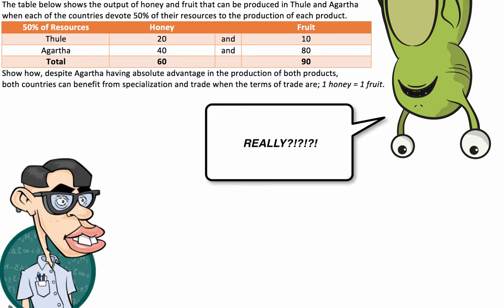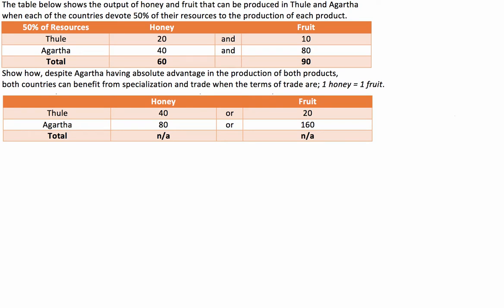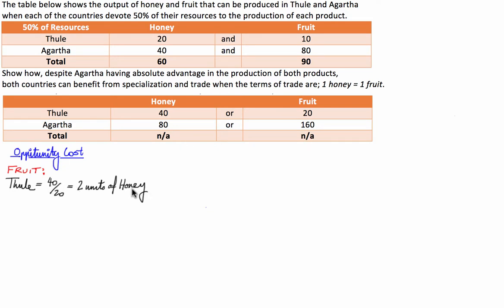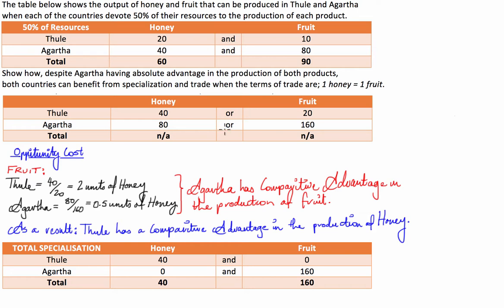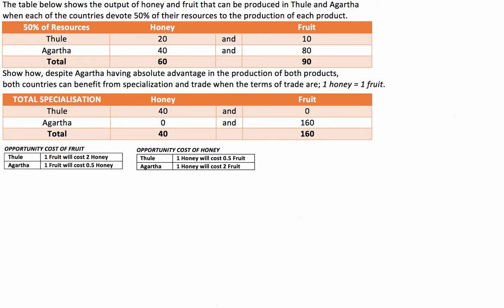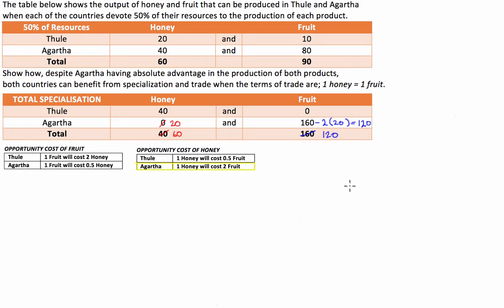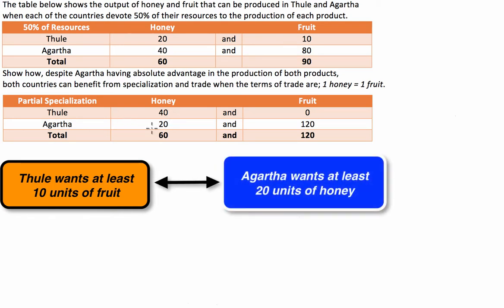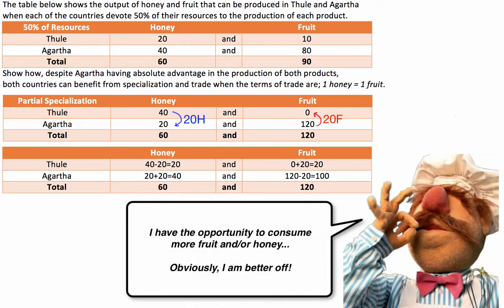Comparative Advantage - Demonstrating the Benefits of Specialisation and Trade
In this video, I demonstrate the benefits of trade between two countries when one of the two countries has an absolute advantage in the production of both products.

Comparative advantage is an economic term that refers to an economy's ability to produce goods and services at a lower opportunity cost than that of trade partners.

So, the first thing that we are going to have to work out is the production possibilities for both countries  we can do this figuring out the maximum amount of each good that each country can produce when they 100% of their resources to its production. Because this table shows what the countries produce when they allocate half their resources to the production of each good to get maximum production we are simply going to multiply these numbers all by two.

Now we have the production possibility frontiers for each good we can then calculate the opportunity cost of production for each good. For fruit the opportunity cost of its production in Thule is... in Agartha it is… as a result, Agartha has a comparative advantage in the production of fruit.

Moving on, the way comparative advantage works is if one country has the comparative advantage in the production of one good, by definition, the other country must have a comparative advantage in the production of the other good – No country can have a comparative advantage in the production of both goods when comparing exclusively to one other country.

Now that we have ascertained which country should specialize in the production of each good, we allow them to fully specialize and hopefully you will see that the global production of honey has actually fallen – making both countries worse of in the consumption of honey.
This is due to Agartha having an absolute advantage in the production of both goods and will require Agartha to devote most of its resources to the production of fruit – which is the product that it has a comparative advantage in the production of – and a smaller portion of its resources to the production of honey.

This is how you deal with all situations in which one country has an absolute advantage in the production of both products.

So, for both countries to gain from specialization, global production in each good need to be either maintained or increased. This will require Agartha producing at least 20 units of Honey to take global production to 60.

Because the opportunity cost of Honey in Agartha is 2 Fruit the 20 extra units of Honey production will cost 40 units of Fruit production – which will reduce their fruit output to 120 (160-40=120)

So, it is clear that the world production of Honey has been maintained but the global production of fruit has increased from 90 to 120; meaning that these two countries are better off.

We aren’t finished yet. Thule still needs to trade with Agartha to allow it to have at least 10 fruit and Agartha needs to trade with Thule to ensure that they have at least 40 Honey. Because the Terms of Trade are 1 Fruit = 1 Honey, Thule will trade 20 Honey with Agartha in exchange for 20 Fruit.

So, although both countries remain at their pre-specialization consumption levels of Honey, both Thule and Agartha are consuming more fruit following specialization than they did previously. As a result, both countries gain from trade and their populations can both enjoy higher standards of living due to their increased consumption levels.